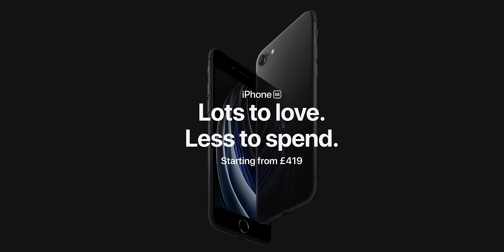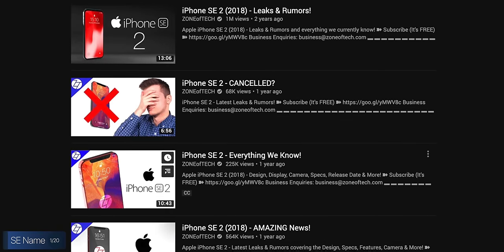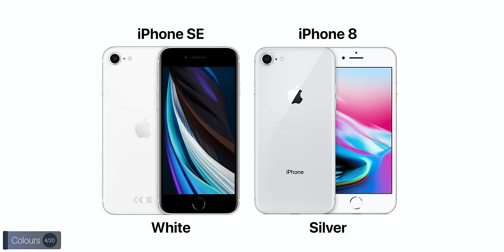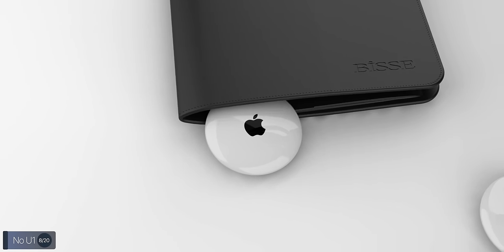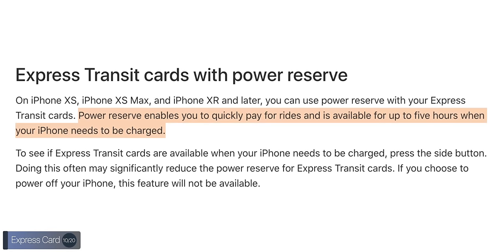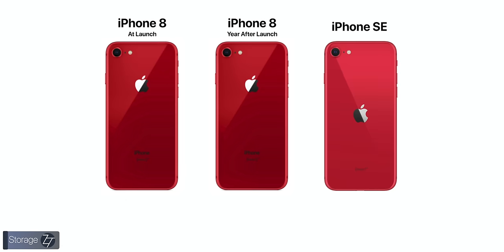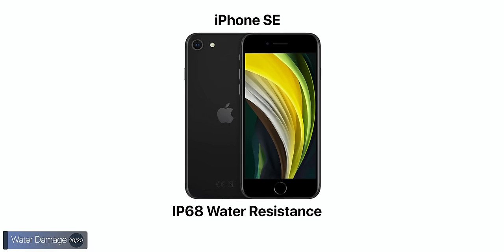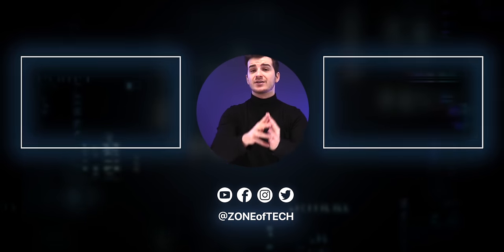iPhone SE (2020) - 20 Things You Didn't Know!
iPhone SE 2 - 20 Interesting Facts You Probably Didn't Know!
▶ iPhone SE
▶ Great Fast Charger
▶ USB-C to Lightning Cable